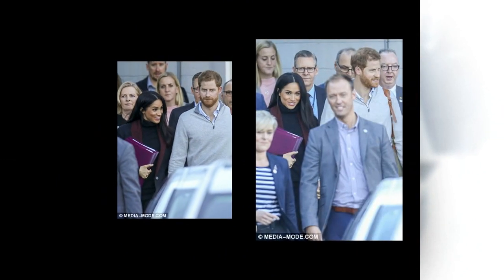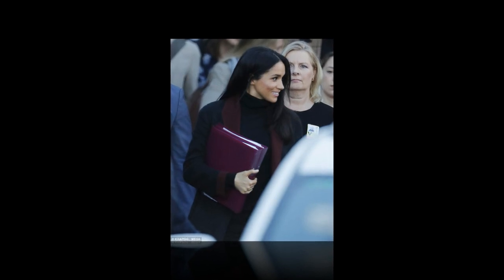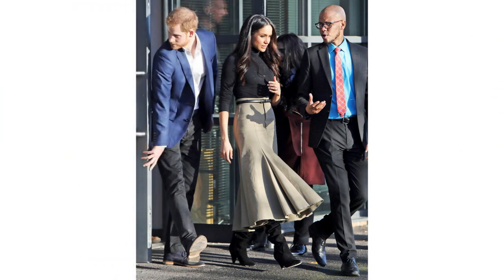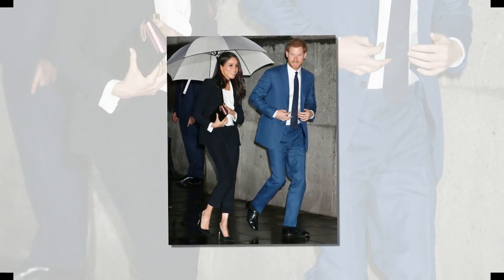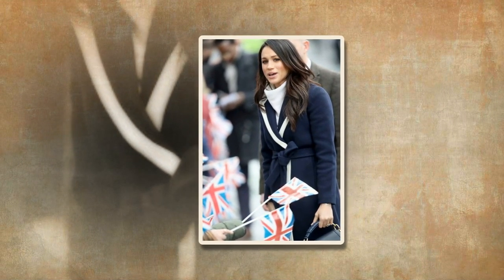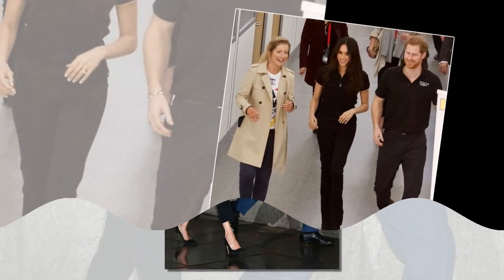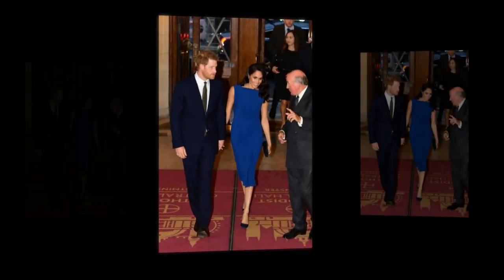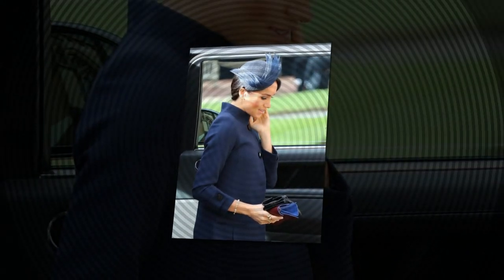Prince Harry cursed Meghan Markle as is rubbish during their trip to Sydney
Royally chic! Meghan Markle cuts a glamorous figure in a stylish black coat and turtle-neck - as she and Prince Harry touch down in Sydney.